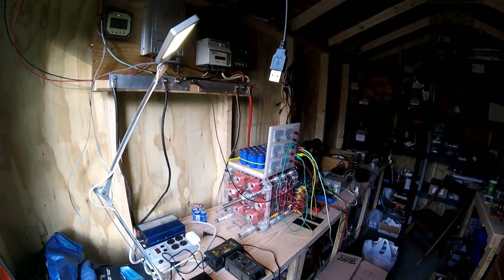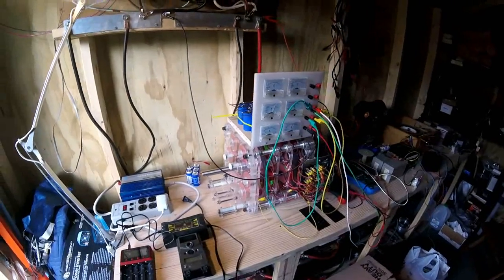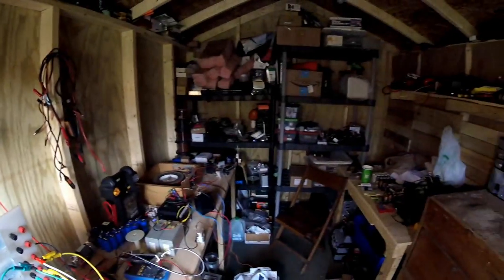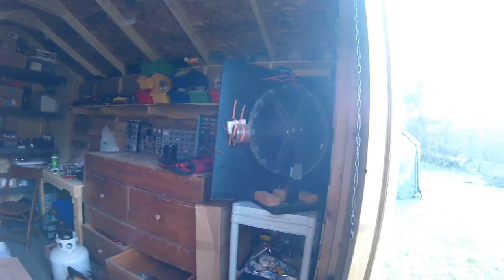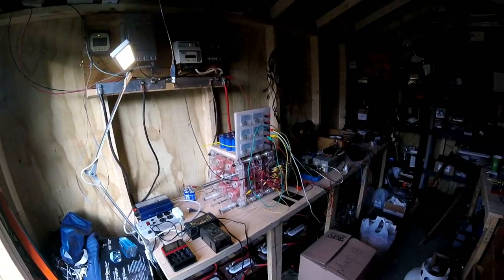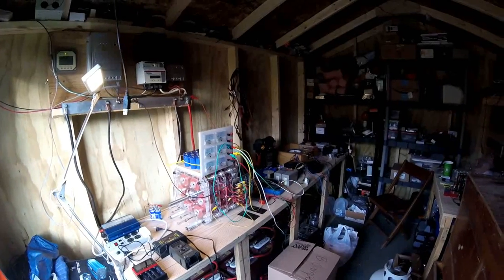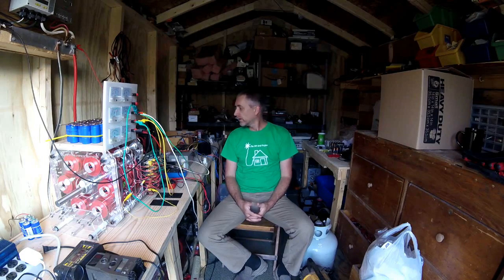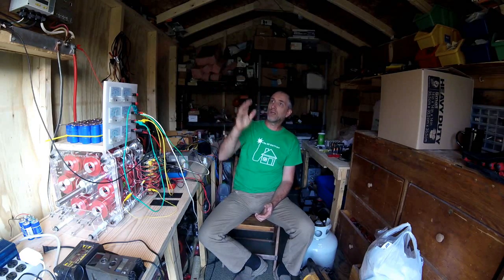Welcome To The Do It Yourself World Electronics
Welcome to The Do It Yourself World Electronics channel where you will find experiments and projects in electronics, alternate energy and more.

I have an off grid electronics workshop on our new homestead where I experiment with alternate energy, battery restoration, micro PCs and interesting new devices.

Recently I have been working extensively with the Bedini Motor which has been restoring lead acid batteries for years. But now I have been pushing it to the limits and showing real World output with meters.

In the past my electronic videos were combined with my daily homestead and off grid living videos but many people complained that they did not want to see electronics videos.

So now welcome to my new channel.